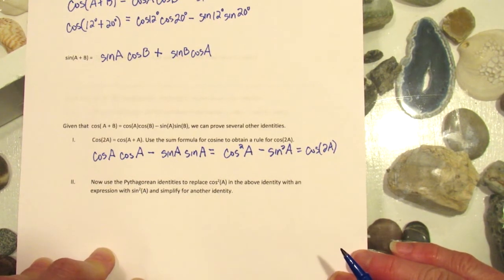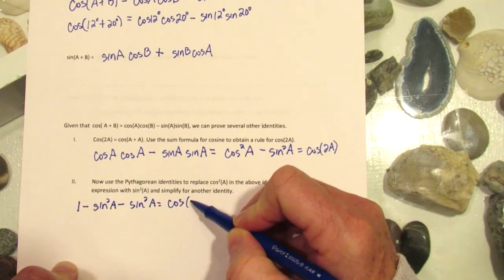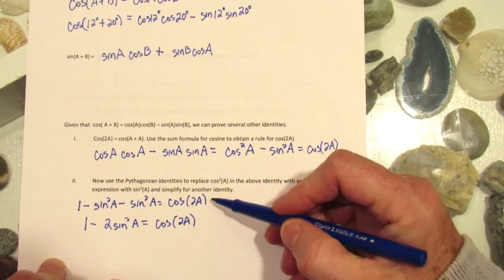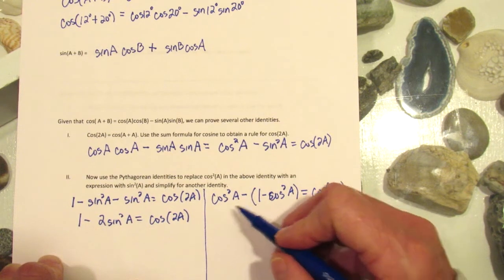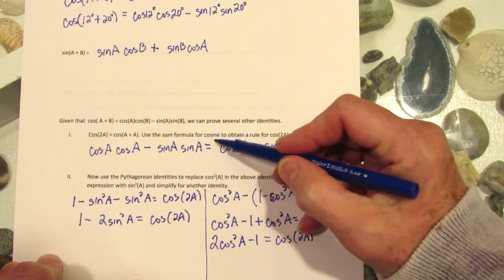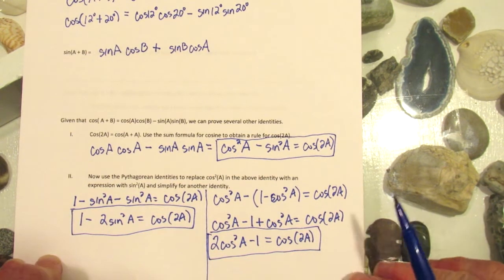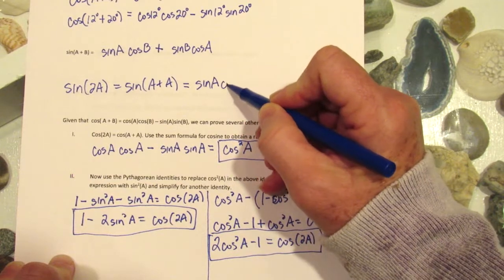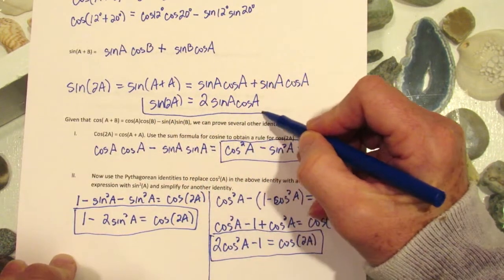Sum and Double Angle Identities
This video introduces the Sum Identities for Sine and Cosine. It also shows how the double angle identities come from the sum identities.